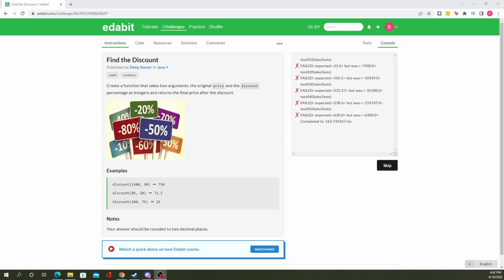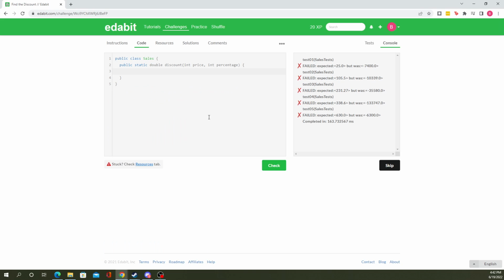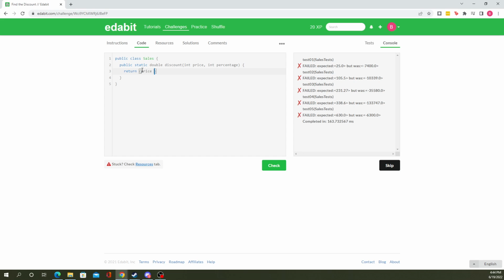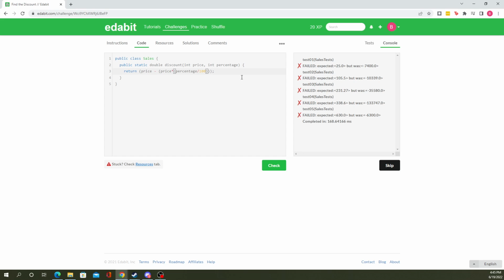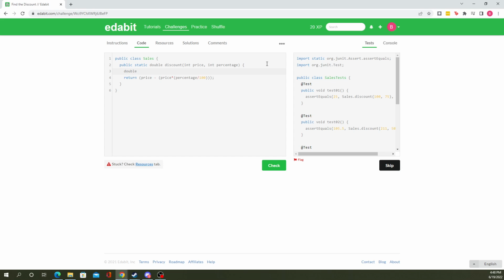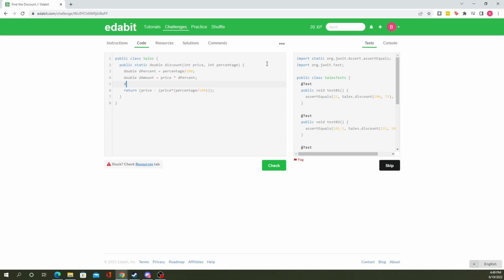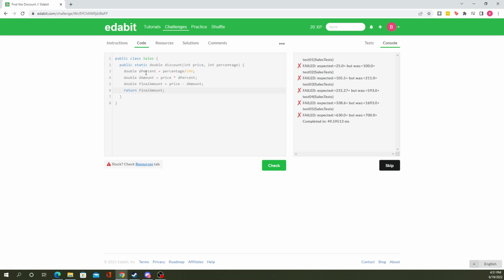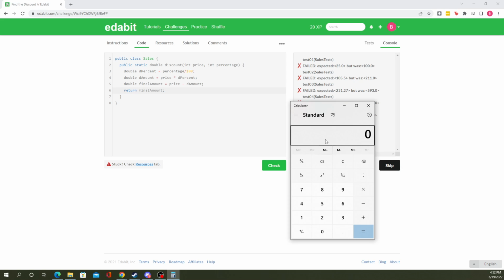Edabit programming problems #3 | Find the Discount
In this video we go through the process of solving this edabit problem and run into issues related to types.